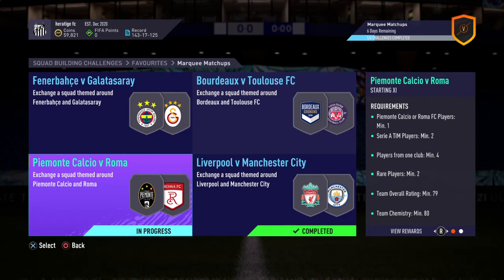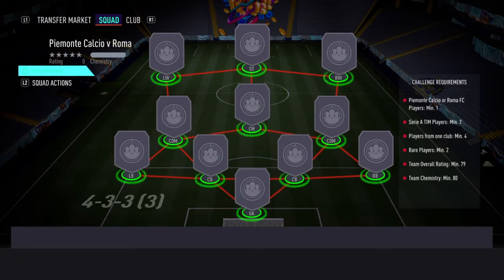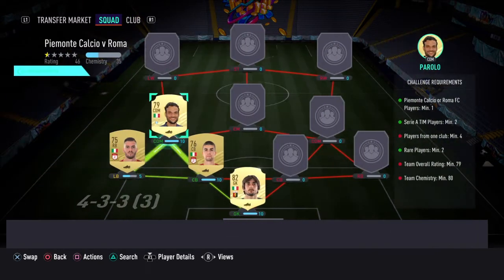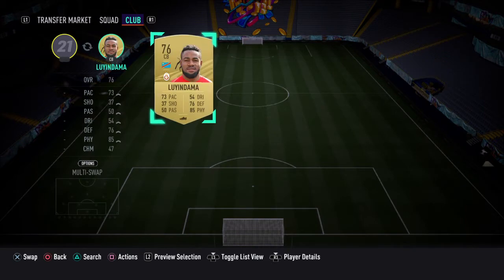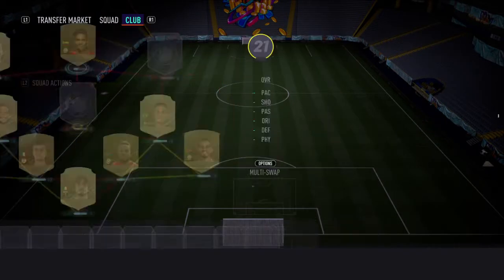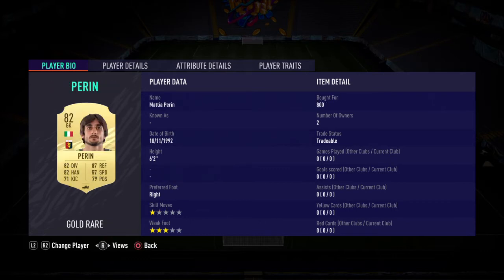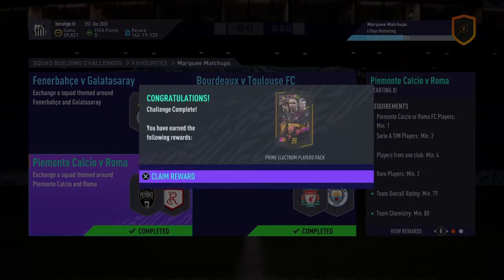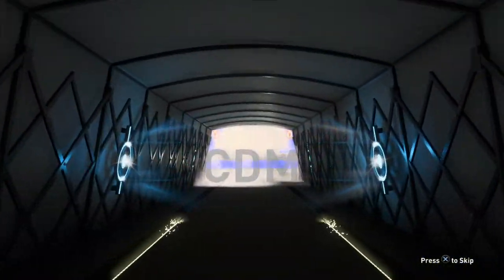PIEMONTE CALCIO VS ROMA SBC CHEAPEST METHOD! | FIFA 21!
Hello there